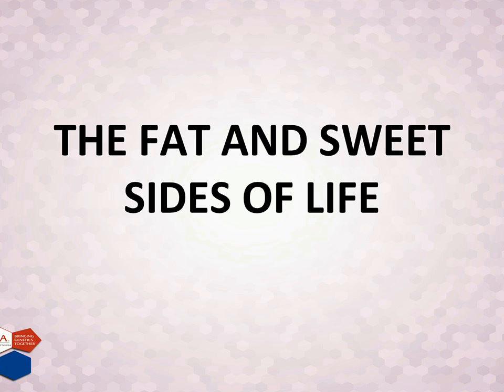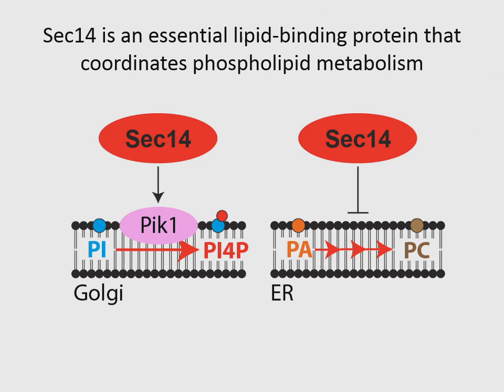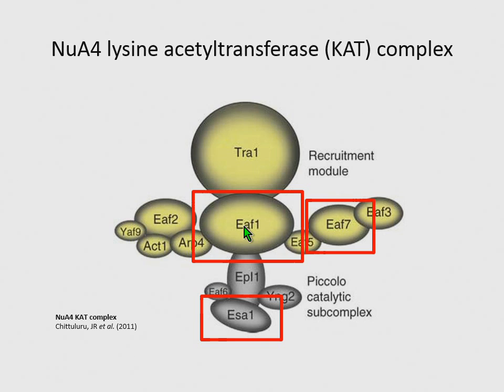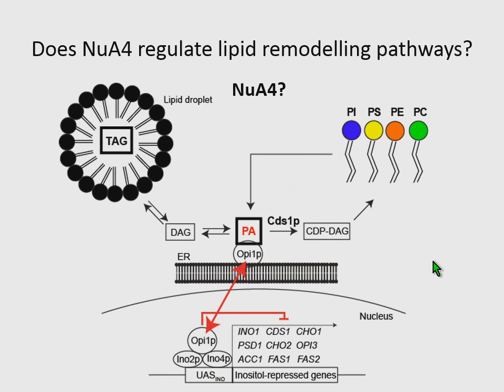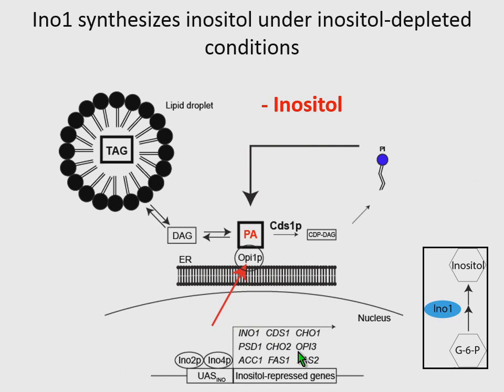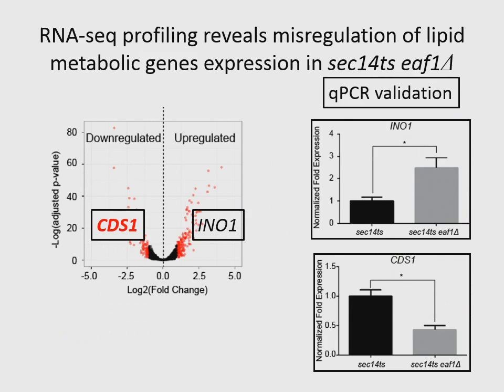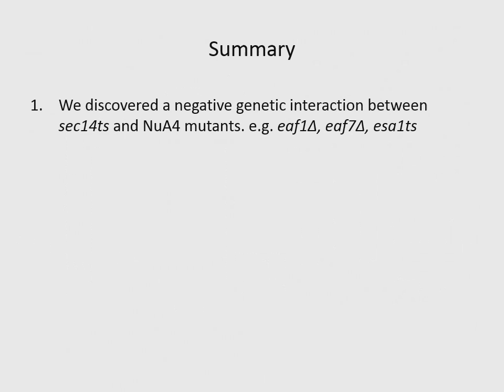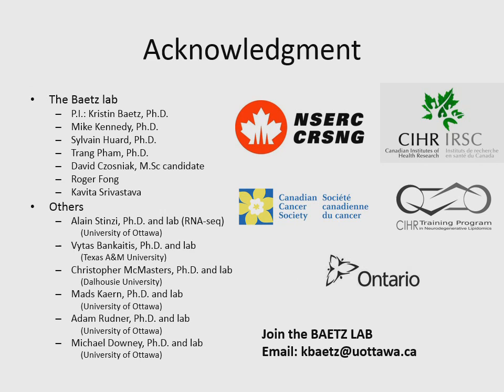L Dacquay: Lysine acetyltransferase complex NuA4 regulates PI-4-P and phospholipid metabolism.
"Louis Dacquay (University of Ottawa) presents 'The lysine acetyltransferase complex NuA4 regulates cellular phosphatidylinositol-4-phospahate and phospholipid metabolism.'

 A presentation at the 'The Fat and Sweet Sides of Life' session of the Yeast Genetics Meeting at The Allied Genetics Conference, July 13-17, 2016, Orlando, Florida.